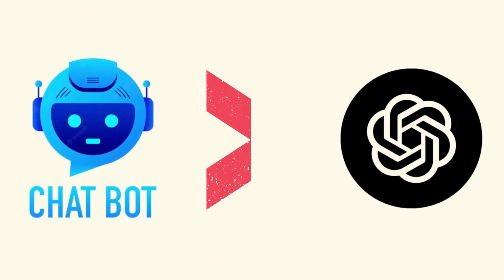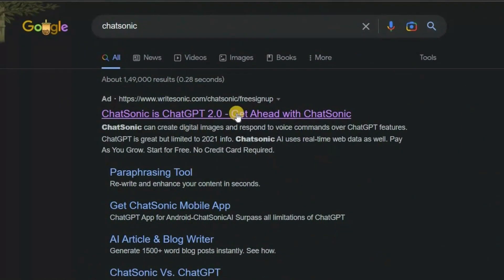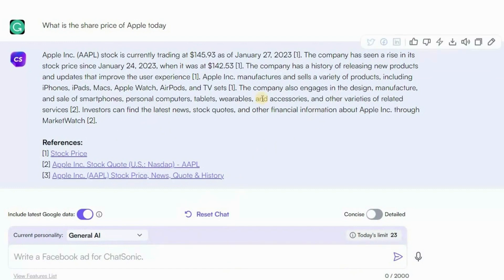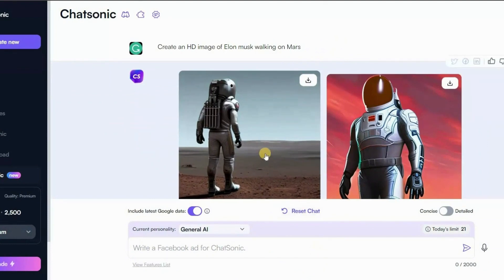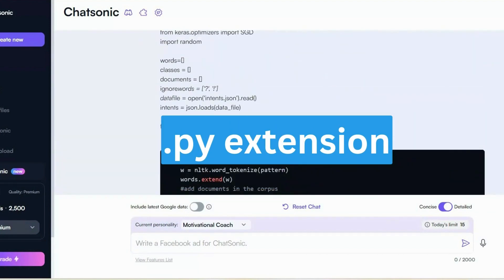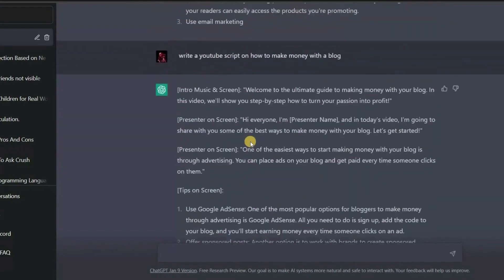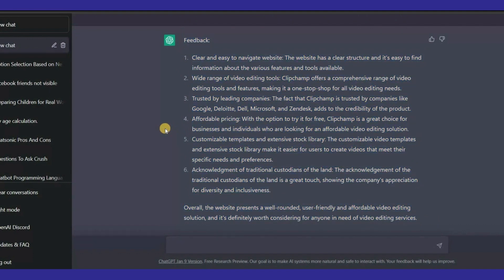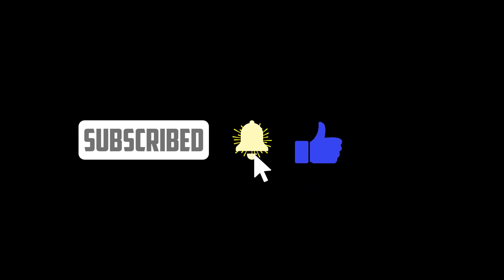This Is Better Than ChatGPT (With AI Images And Voiceover Prompts)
In this video, we'll introduce you to Chatsonic, a powerful AI tool that is better than Chat GPT in many ways. Chatsonic integrates with Google Search, providing real-time information, and has features like voice commands, text-to-speech, and personalized emails and social media posts. However, it does have some drawbacks like limited availability for free, limited word generation, and cannot generate proper YouTube video scripts like Chat GPT. Join us as we explore the exciting features of Chatsonic and see how it can revolutionize the way you generate content.

GPT-3 vs Chatsonic:

GPT-3 and Chatsonic are two AI tools that can be used for content generation. While both tools have many similarities, there are some key differences between them.

GPT-3, which stands for Generative Pre-trained Transformer 3, is one of the largest language models developed by OpenAI. It is capable of generating text that is highly coherent and often indistinguishable from human-written content. GPT-3 is trained on a massive amount of data, which gives it the ability to generate text on a wide range of topics with a high level of accuracy. Additionally, GPT-3 has many APIs available, making it highly versatile and easy to integrate with other applications.

On the other hand, Chatsonic is a relatively new tool that focuses on providing real-time information through its integration with Google Search. Unlike GPT-3, Chatsonic is not just limited to text generation but also has features like voice commands, text-to-speech, and personalized emails and social media posts. Chatsonic also allows users to customize their AI-generated content to match their brand voice and tone.

However, Chatsonic does have some limitations. For one, it is not available for free, unlike GPT-3, which has limited access for free. Additionally, Chatsonic's word generation capabilities are limited compared to GPT-3, and it cannot generate proper YouTube video scripts like GPT-3 can.

In conclusion, both GPT-3 and Chatsonic are highly advanced AI tools that can help users generate content. While GPT-3 has a wider range of capabilities, Chatsonic offers a more personalized approach with its integration with Google Search and its customization features. The choice between the two ultimately depends on the user's specific needs and requirements.